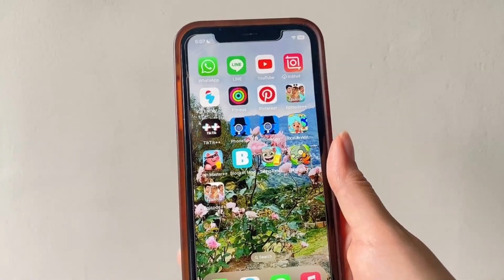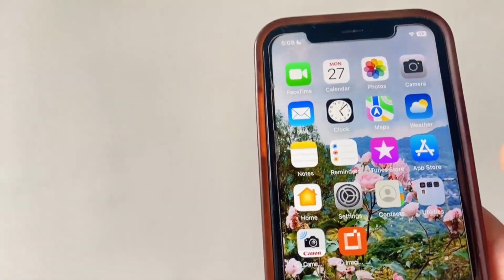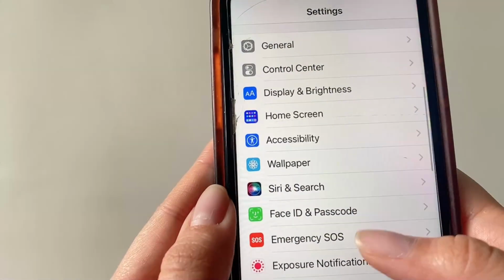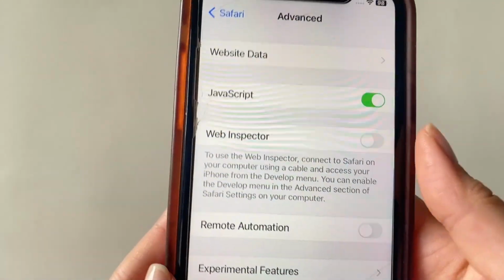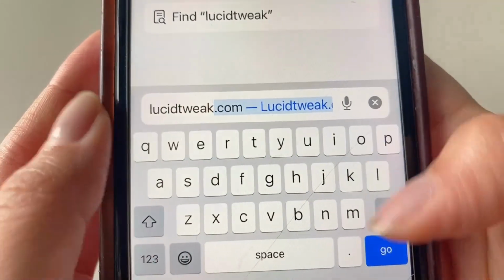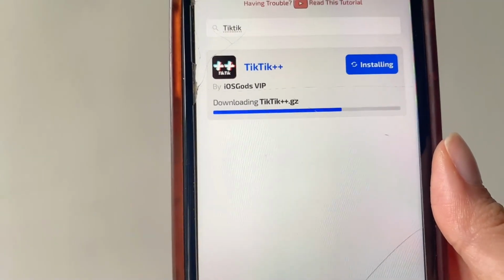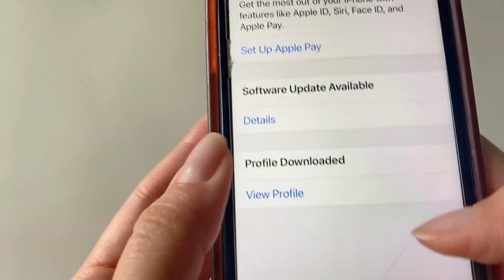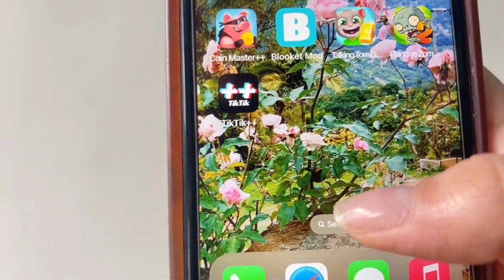Get 5,000 TikTok Followers a Day! (REALLY EASY METHOD)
hey guys want to know how to get free tiktok followers? I'll show you in this video tutorial, a really easy way anyone of you watching can do this your self and start growing your tiktok super fast